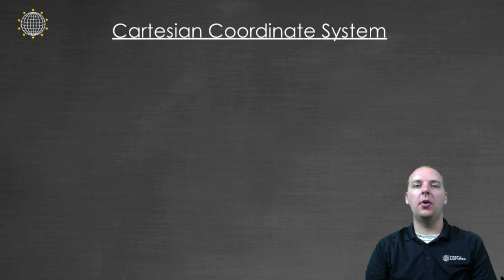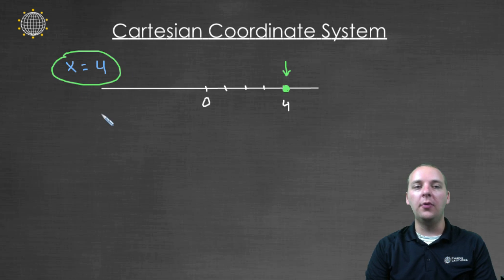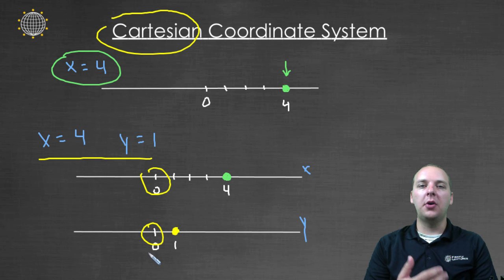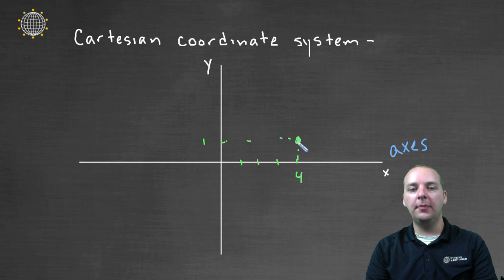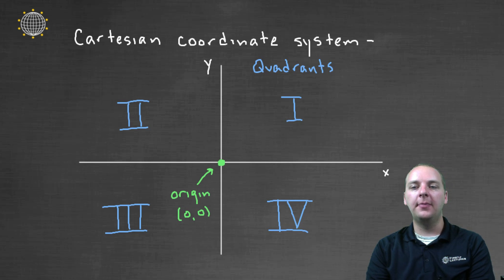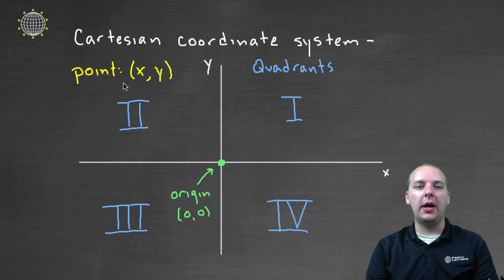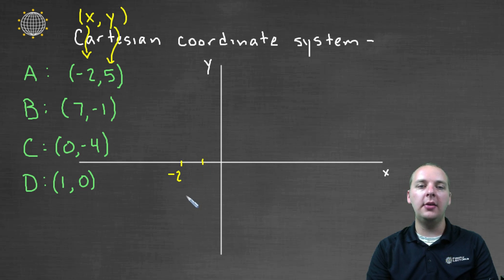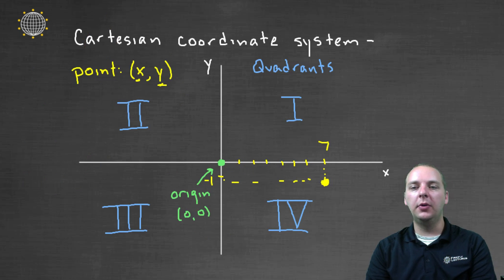Cartesian Coordinate System